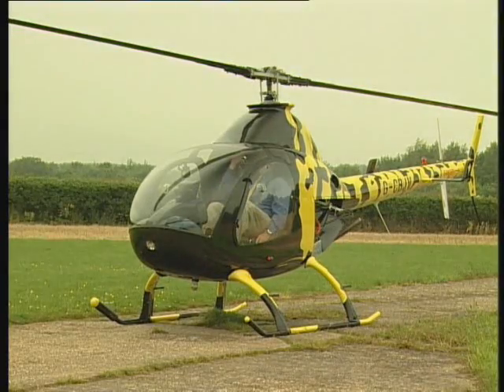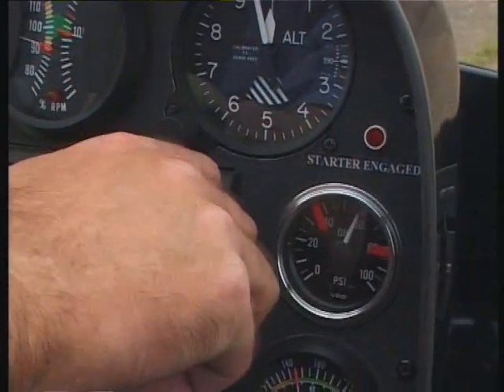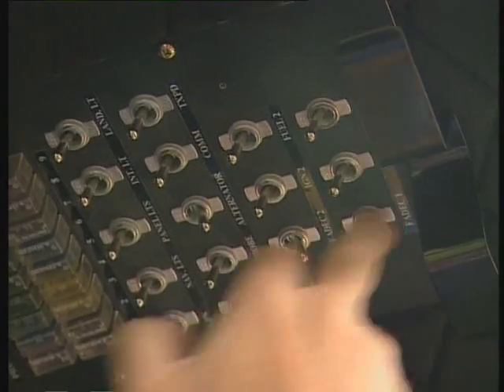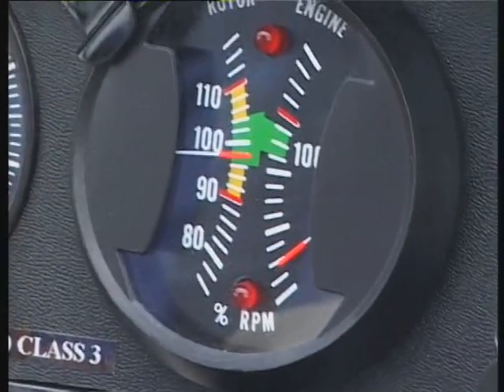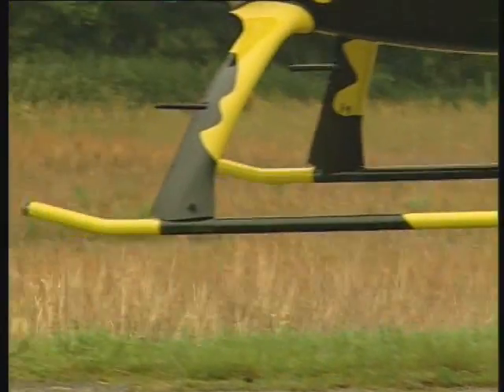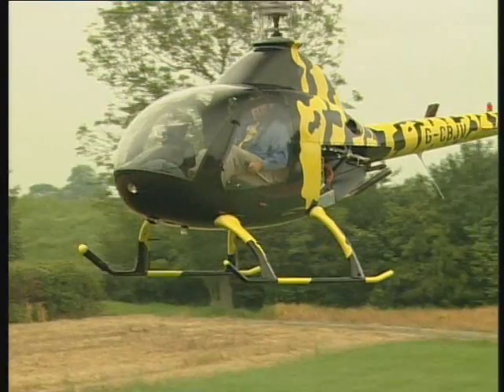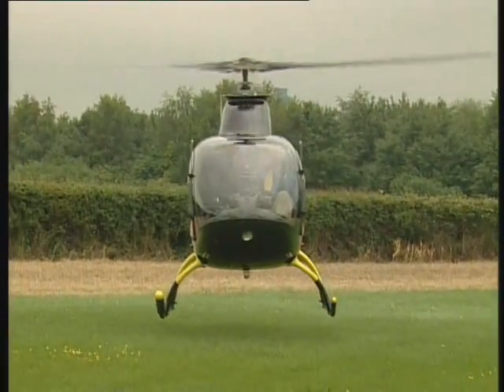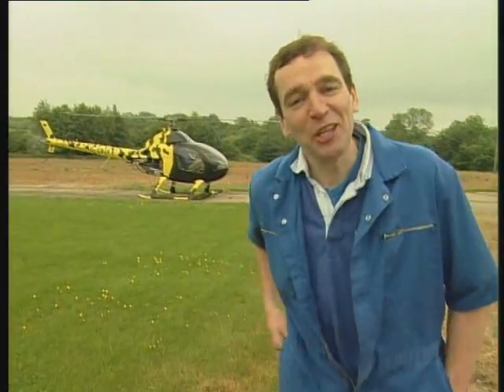Kit Helicopter test flight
First test flight of a Rotorway Exec helicopter made from a kit. Nice job too.